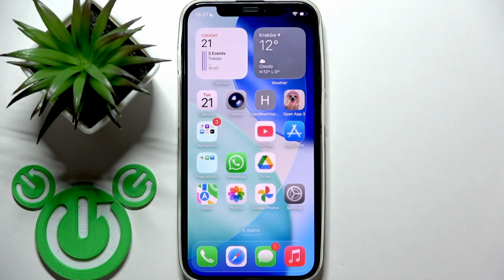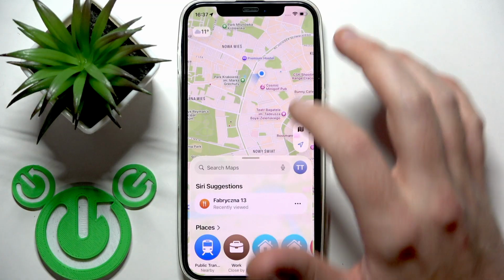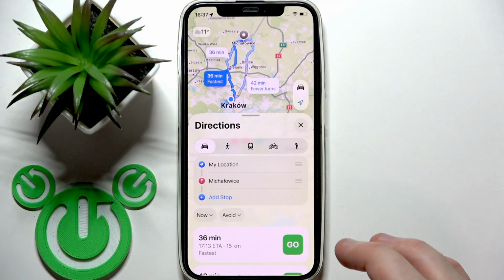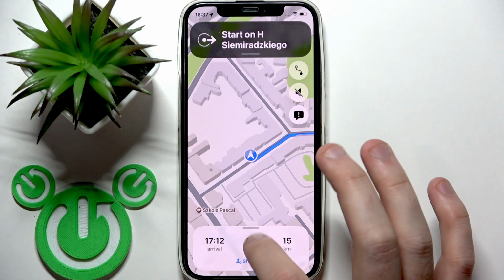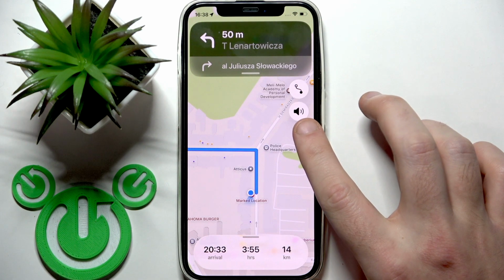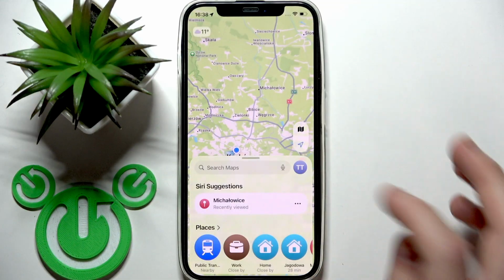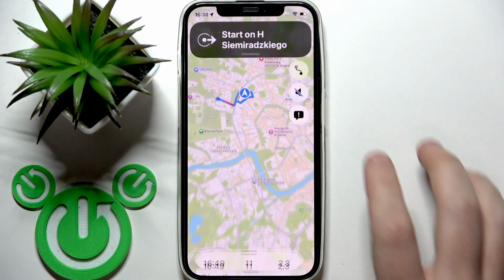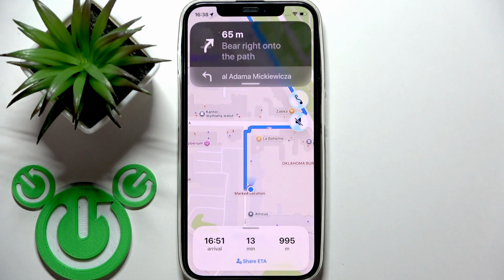How to Mute Apple Maps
If you want to silence the voice navigation in Apple Maps, this video will show you exactly how to mute Apple Maps step by step. Whether you're driving or walking, sometimes you prefer to turn off the spoken directions and just follow the map visually. In this guide, you'll learn how to mute Apple Maps for different travel modes, including car and walking directions, by using the speaker icon within the app. We'll also explain how muting works for each preset and how to make sure your settings stay muted for future routes. This is perfect for anyone who wants a quieter navigation experience on their iPhone or iPad using Apple Maps.

How to mute voice directions in Apple Maps?
How to turn off navigation sound in Apple Maps for walking and driving?
Where is the mute button in Apple Maps on iPhone?

0:00 Introduction
0:07 Open Apple Maps and start directions
0:20 Find and use the speaker icon to mute
0:40 Mute for different travel modes (car, walking)
1:10 Confirm mute is active for new routes
1:35 Outro and tips